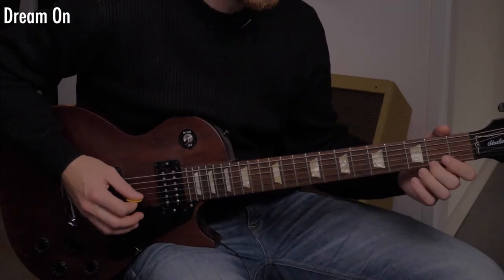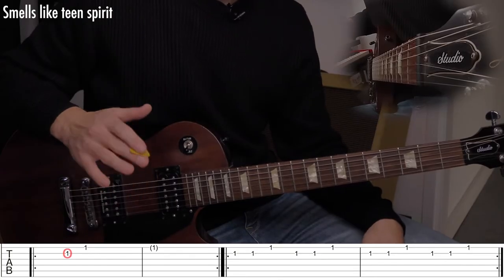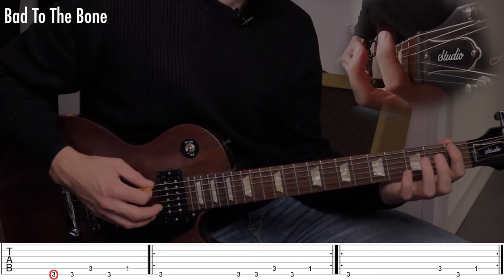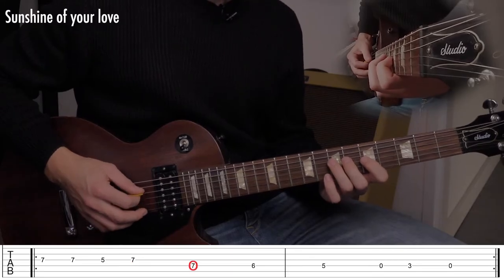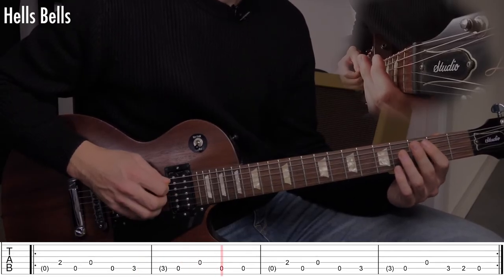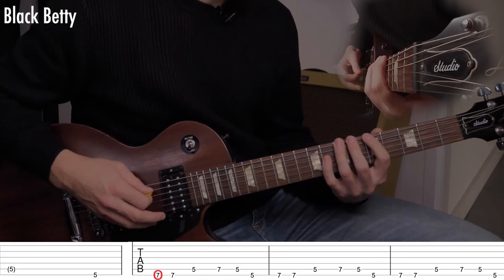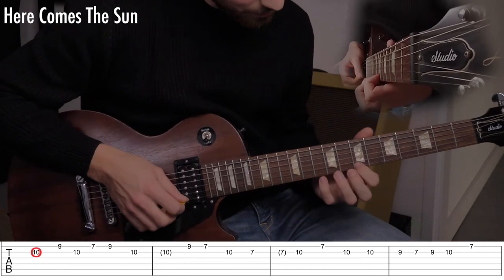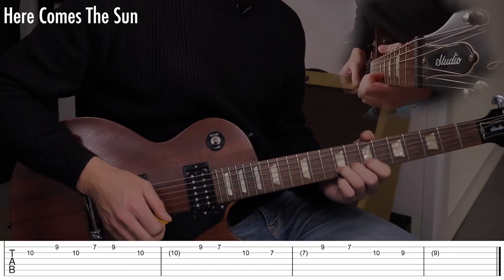Play these easy Guitar Riffs to impress your friends! // 2-string riffs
7 easy guitar riffs on 2 strings, with two fingers. Aerosmith, Nirvana, Eric Clapton, AC/DC, Ram Jam and The Beatles. Those riffs are guitar riffs that sound impressive!

00:00 Introduction
01:02 Dream On - Aerosmith
03:52 Smells like teen spirit - Nirvana
07:21 Bad to the bone - George Thorogood and the Destroyers
10:10 Sunshine of your love - Cream
13:00 Hells Bells - AC/DC
16:27 Black Betty - Ram Jam
20:53 Here Comes The Sun - The Beatles
25:52 Outro

Credits to: Nova De Win (video edit)

My name is Gijs Verstegen, guitar player and music teacher with a lot of passion for music.I want to learn you how to play nice songs in an easy way, so everybody can enjoy playing the guitar at his own level.